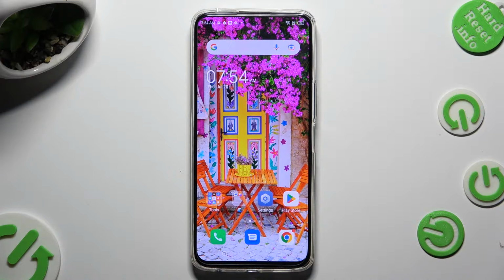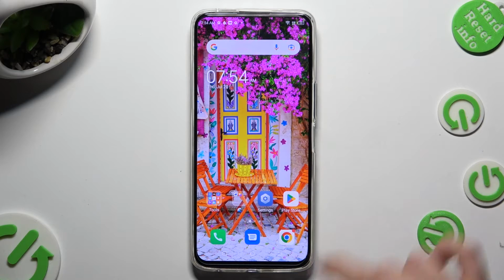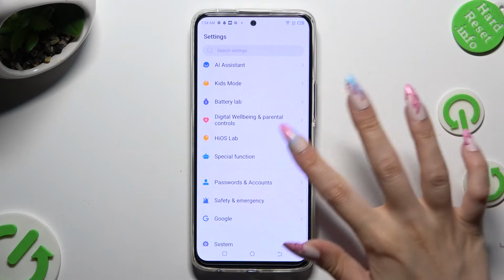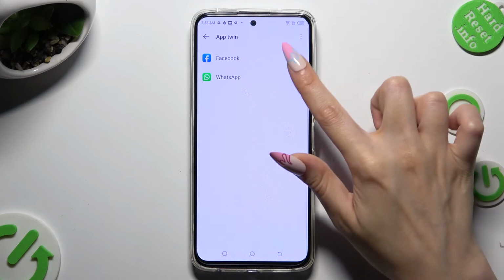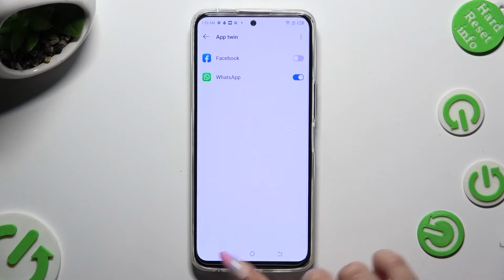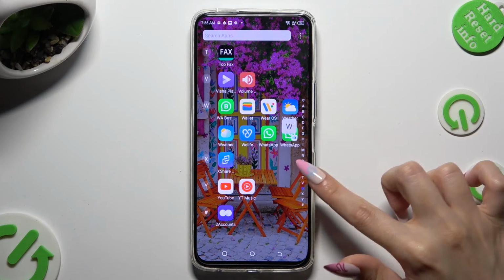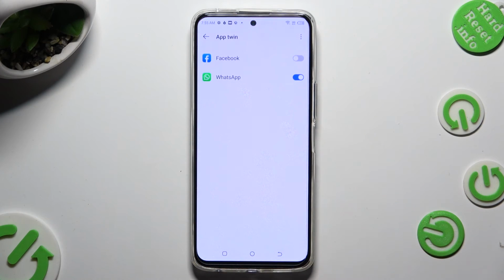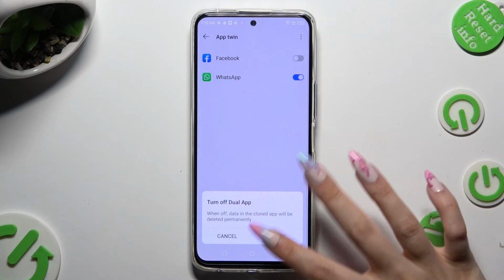How to Clone Apps on TECNO Camon 18 Premier? - Create Dual Apps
The default settings of the operating system do not allow you to run more than one application simultaneously when using TECNO Camon 18 Premier, so you cannot, for example, open WhatsApp twice by default. Although it can sometimes be necessary to run the same application more than once, it is also possible to run the same application simultaneously. In case you still do not know how to do this, we recommend that you watch the video created by our specialist so that you can fully utilize the cloning feature of the application on your TECNO Camon 18 Premier. For more information and TECNO Camon 18 Premier tutorials, visit our HardReset.info YouTube channel.

How to Make Dual Apps on TECNO Camon 18 Premier?
How to Duplicate Applications on TECNO Camon 18 Premier?
How to Clone Applications on TECNO Camon 18 Premier?
How to Open two apps at the same time on TECNO Camon 18 Premier?